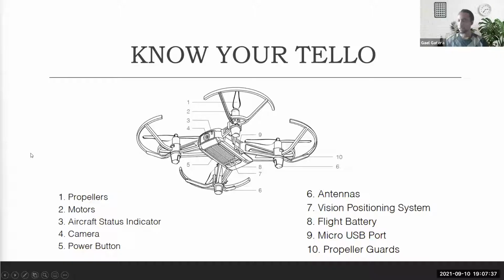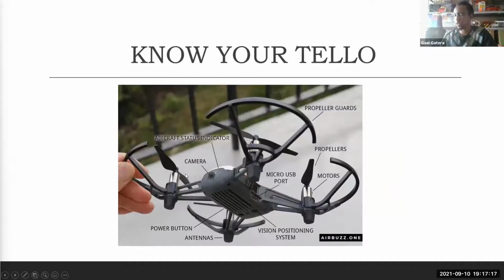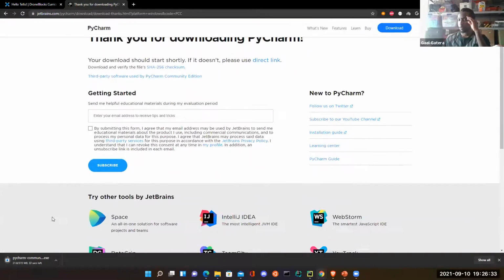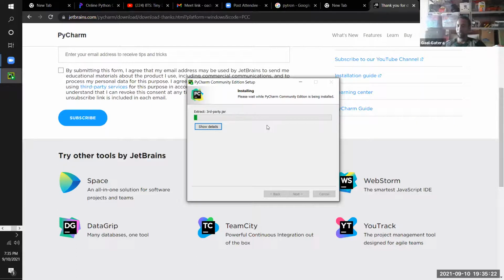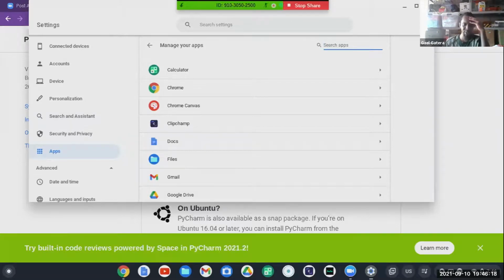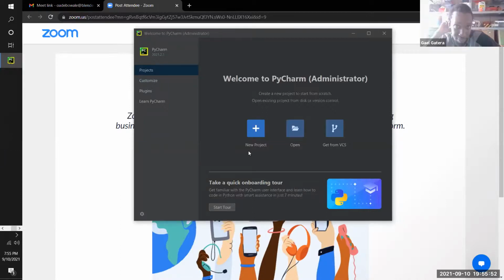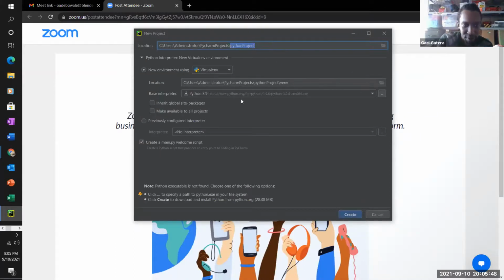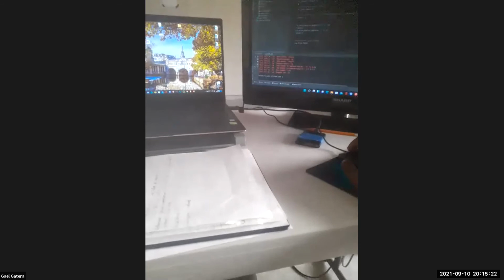BLASS NSBE JR. PYTHON PROGRAMMING SESSION and AIAA ARC COMPETITION SESSION 2 MEETING ON 09.10.2021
In this second session of the BLASS NSBE Jr. Chapter Meeting, students learned about installing PyCharm for Tello Drone on various operating systems.

BLASS NSBE Jr. Chapter students are participating in the AIAA ARC  Drone Competition an outreach program from NSBE Aerospace SIG in collaboration with AIAA New England and MIT.

BLASS NSBE Jr. Chapter provides Python Programming instruction to K-12 students on Wednesdays and Fridays.